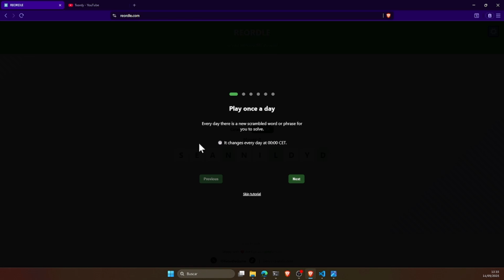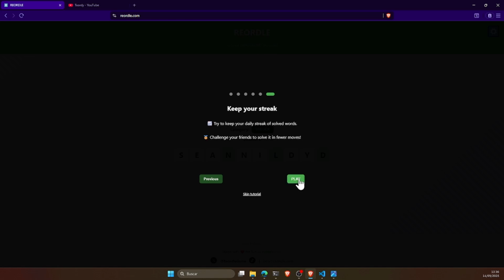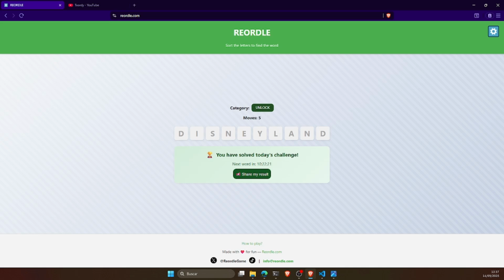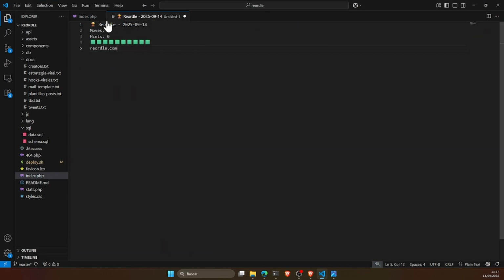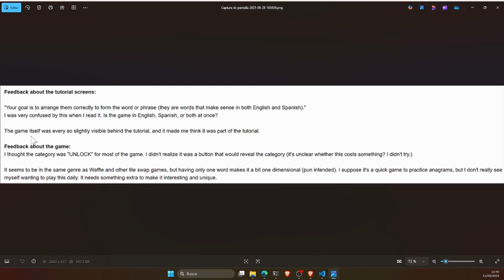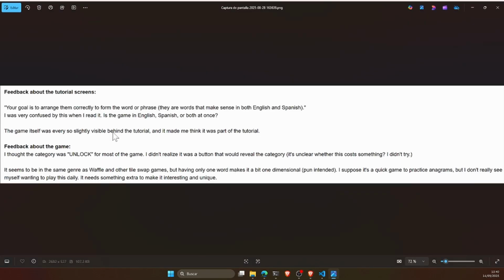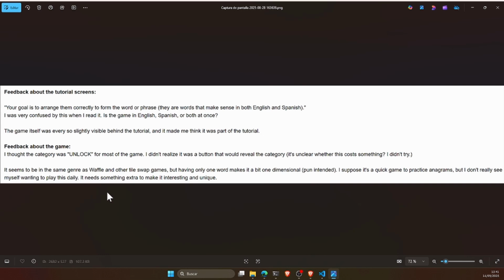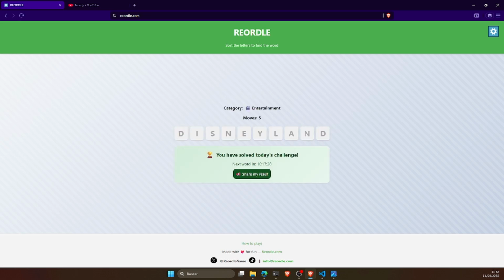100 Days Challenge #1 🚀 | Building Projects in Public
The challenge starts sharing my new project I launched a few weeks ago reordle. Presenting the challenge and the game itself.